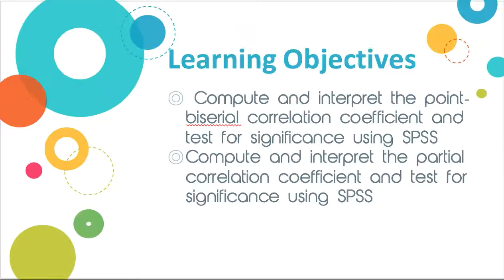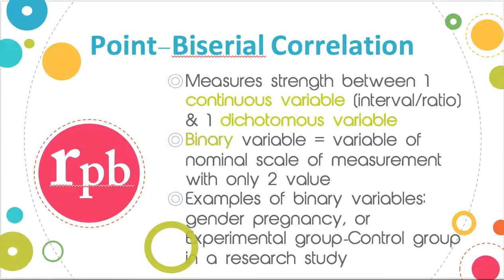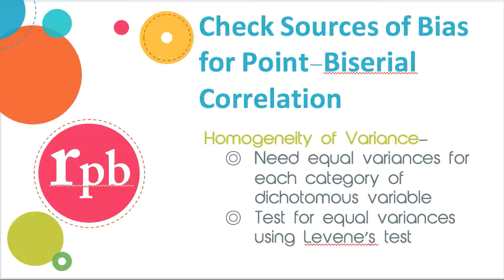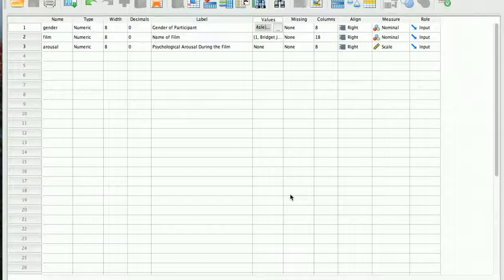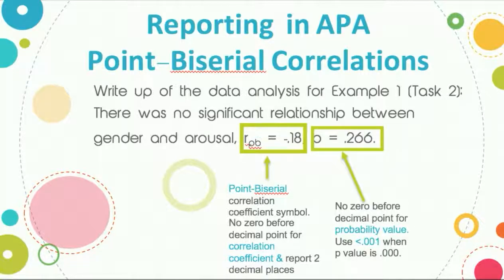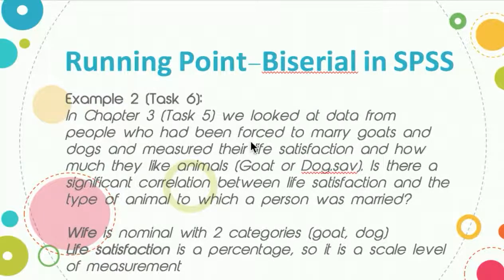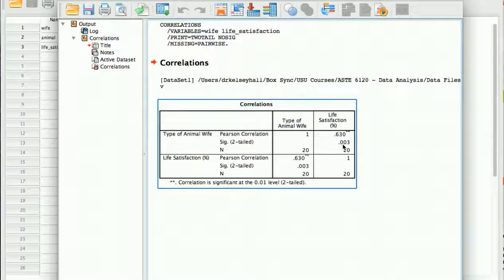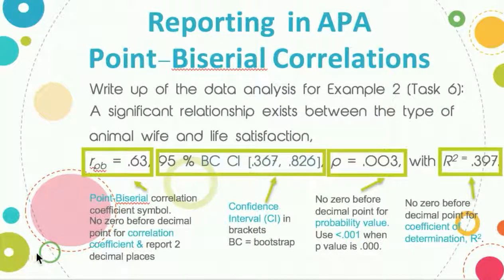Correlations - Week 7 (point-biserial)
Learn what is a point-biserial correlation, how to run one in SPSS, and write the results in APA Style.